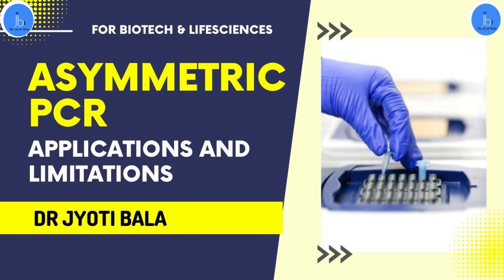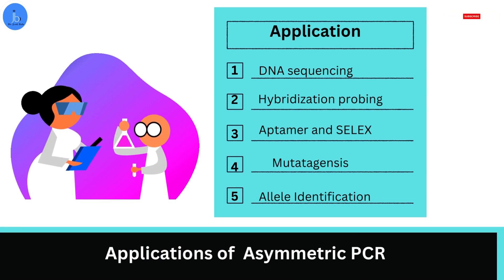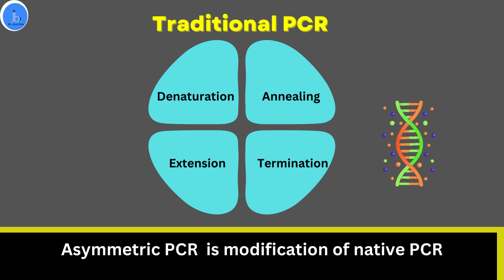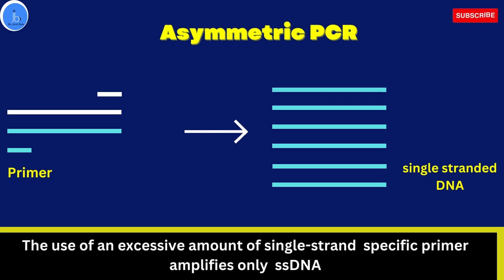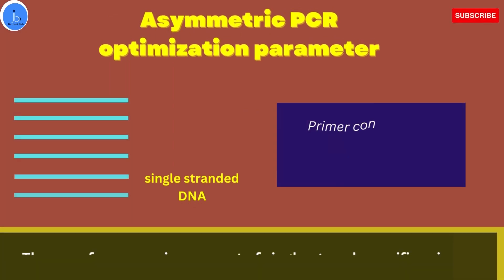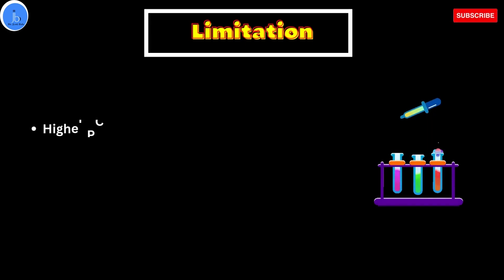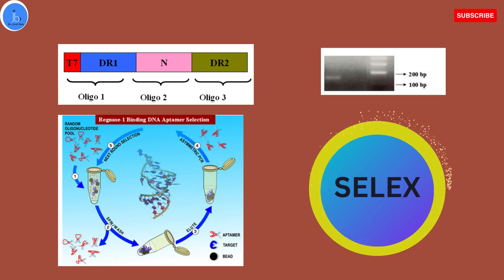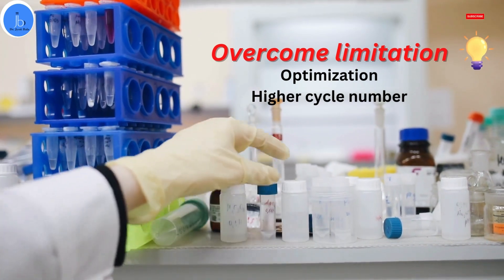Asymmetric PCR: Applications and Limitations| How to amplify single strand DNA for Biotech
Hey All,
In this session we have discussed about Asymmetric PCR, if you are a biology, lifescience or biotech student and researcher who is interested in doing sequencing, SELEX (aptamer selection especially DNA  aptamer selection) or site speciafic mutatgenesis than this technique will be important for you.
PCR
Native PCR steps
What is Asymmetric PCR
Application of Asymmetric PCR
Limitation of Asymmetric PCR
How to overcome the limitation associated with Asymmetric PCR
Purification of ssDNA

YouTube Channel: Dr Jyoti Bala